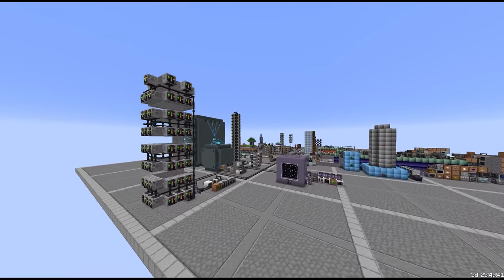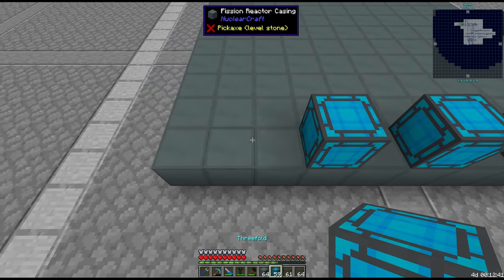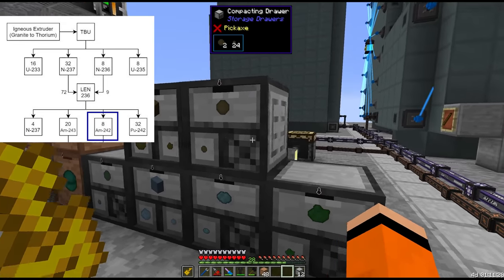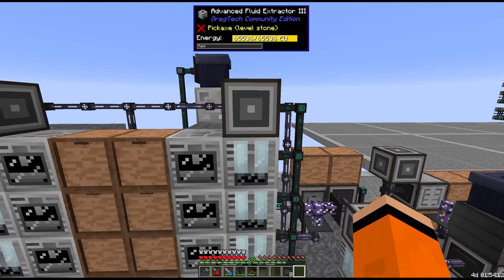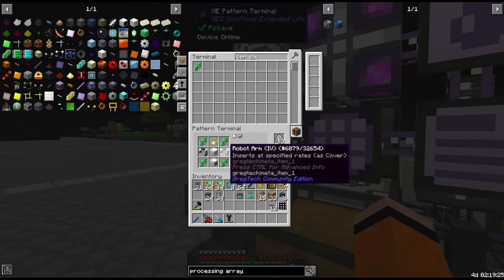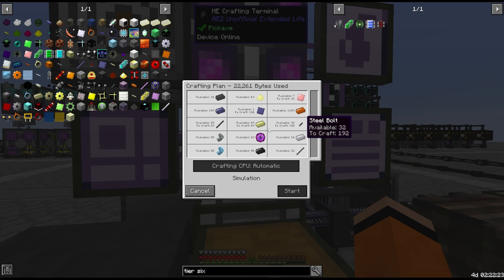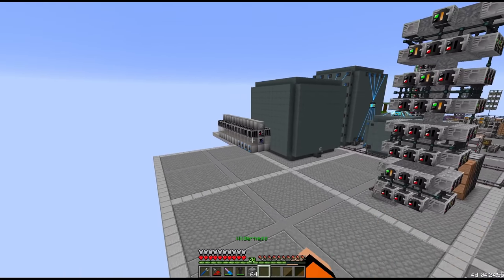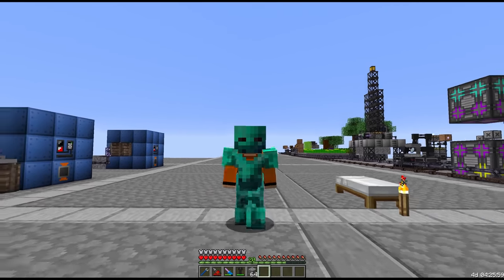NuclearCraft Fuel Processing & Sunnarium - Nomifactory: Episode 17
This episode, we set our sights on the Processing Arrays! To get this multiblock, we need to do some more Nuclearcraft Fuel processing, which involves setting up our third Fission Reactor, which is capable of running all the Fuels we need to eventually obtain Curium, and Plutonium. Once we fluid solidify and alloy smelt, we can unlock Sunnarium, the gate for the PA's, and we start to replace all of our 'crafting arrays' with the much quicker Processing Arrays. We also automate Silicone Rubber, for cable coating, and construct our first Assembly Line.

00:00 Two Isn't Enough!
03:08 Cryolattice
04:30 Nuclearcraft Fuel Processing
08:25 Stabilized Fuels & Sunnarium
13:22 Processing Arrays
18:39 Silicone Rubber
21:28 Assembly Line Assemble